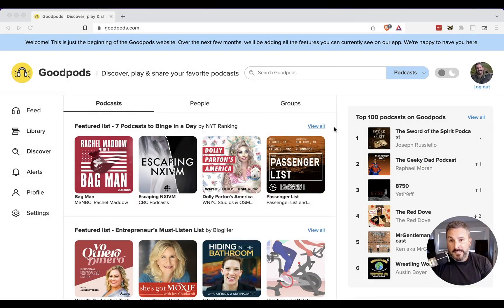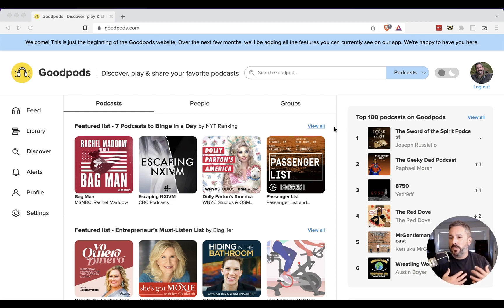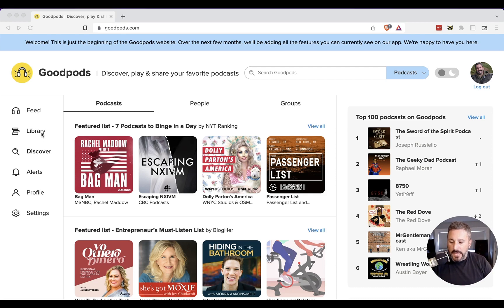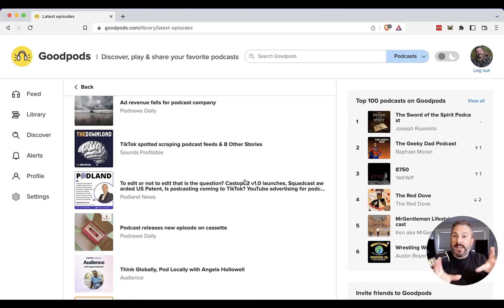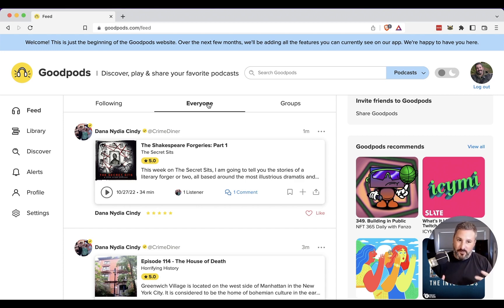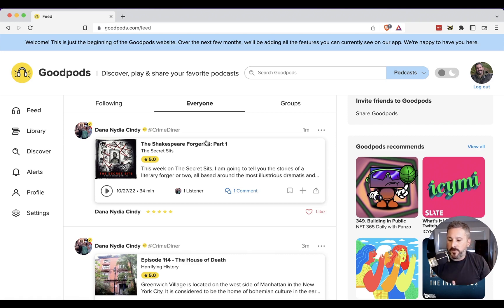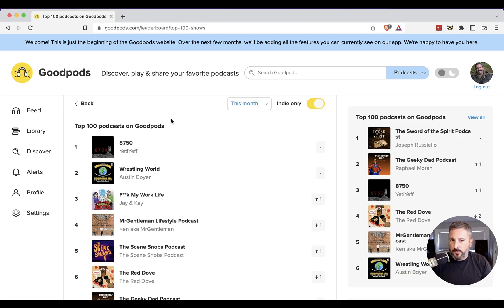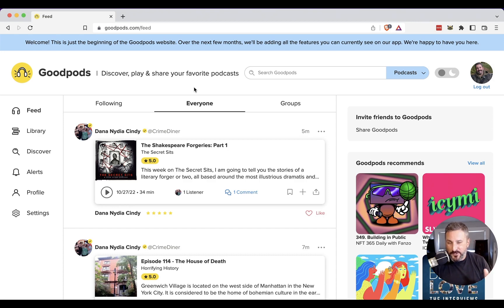GoodPods on the web! Better than mobile? 🤔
One of my favorite "community building" podcast listening & discovery apps is ready for the web...sort of.

The Goodpods team has released a web-based app as a companion experience to their mobile offering. In my past review of the mobile app, I highlighted some of their potential and put together a wishlist of sorts. While the web app still lacks in many of the areas I highlighted in my first video, this too, shows promise of improving. What do you think?